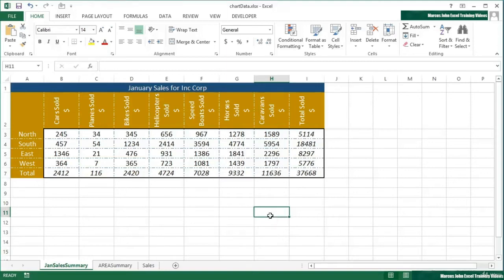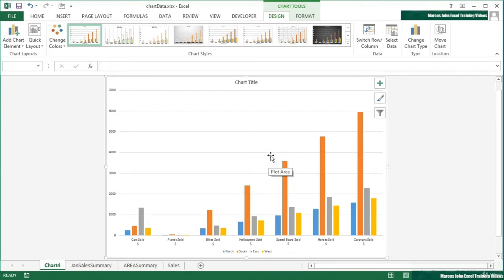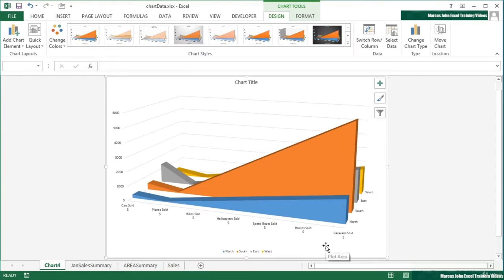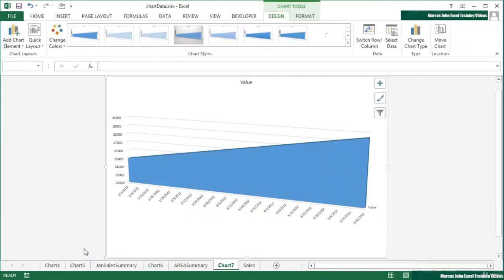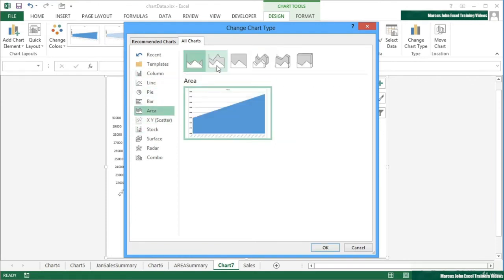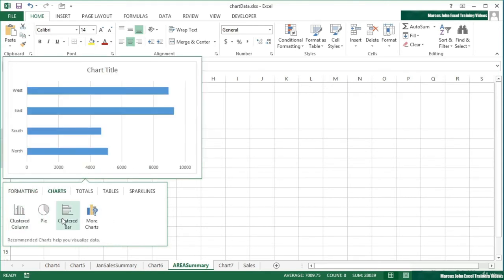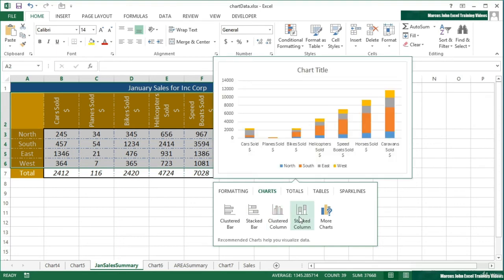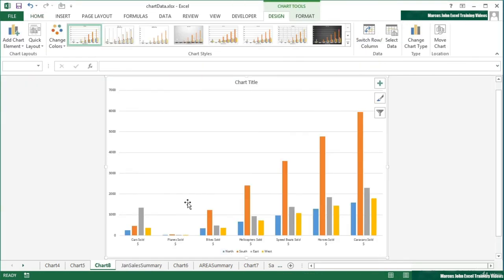Changing The Default Chart Type new